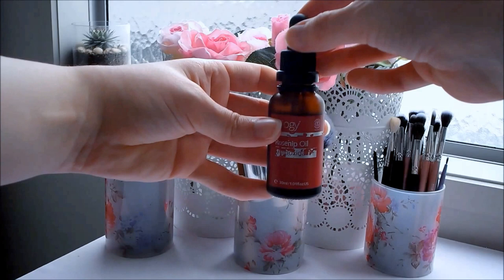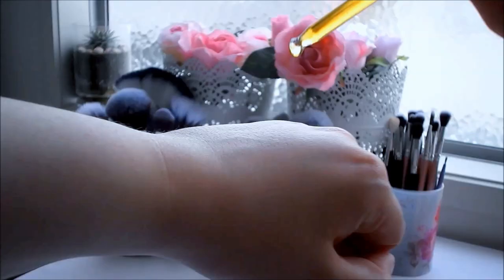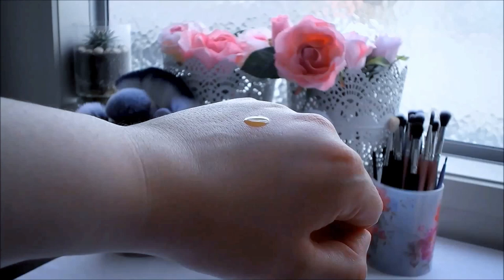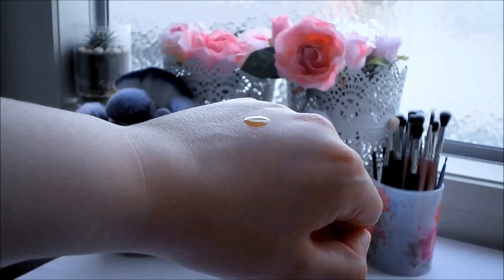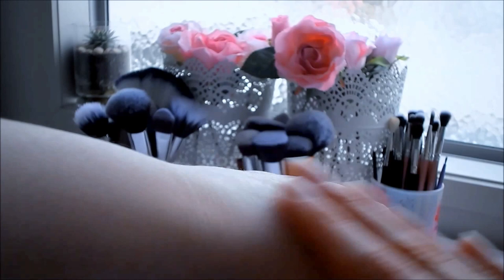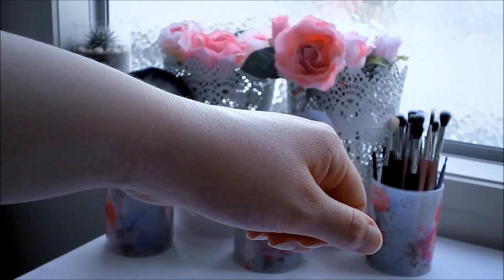Review: Trilogy Rosehip Oil Antioxidant+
My absolute Holy Grail Facial Oil!